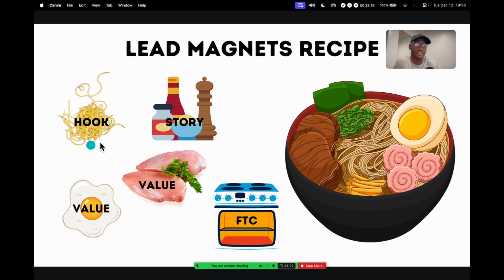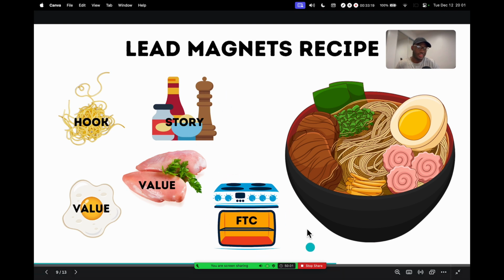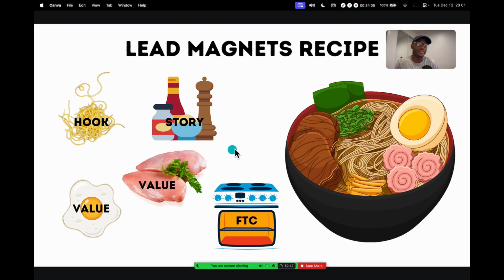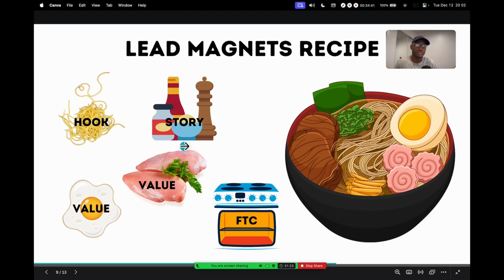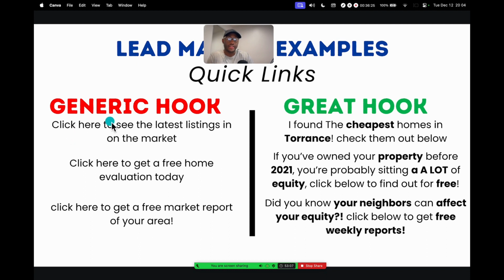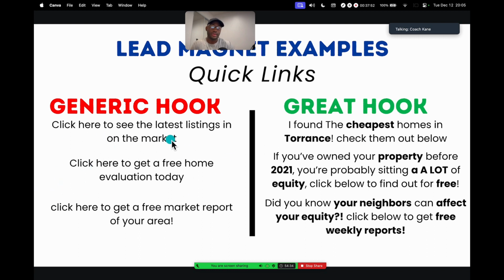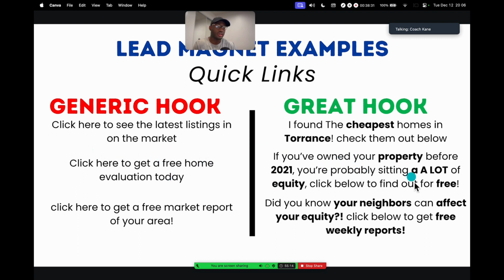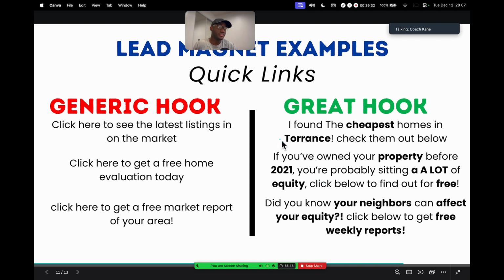The Secret Recipe For Building Effective Lead Magnets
Unlock the secrets to crafting irresistible lead magnets with our latest video. Discover proven strategies and essential ingredients for creating lead magnets that attract and engage your audience. Elevate your lead generation game and watch as we unveil the key elements to building compelling and conversion-driven offers. Don't miss out on this recipe for success.